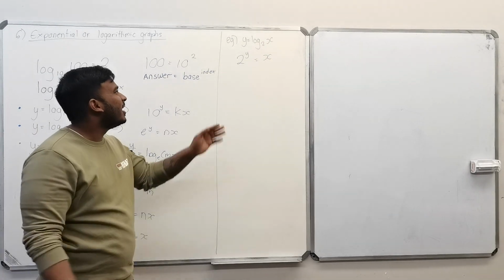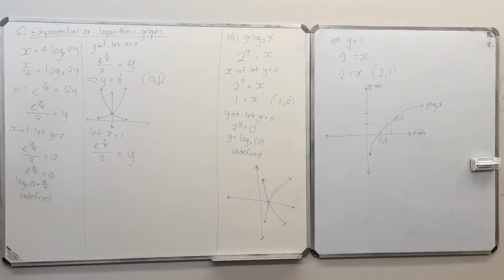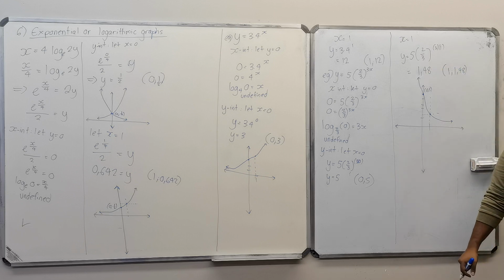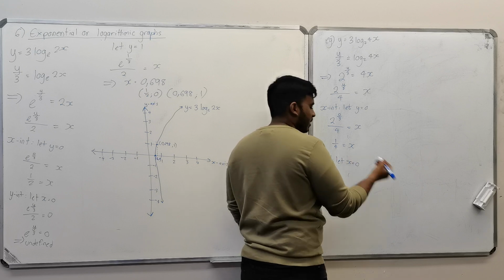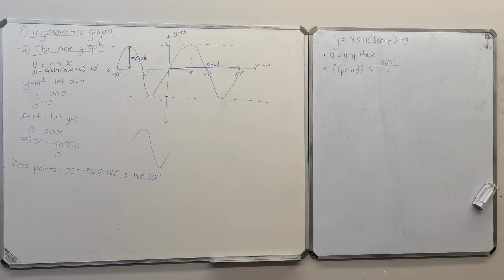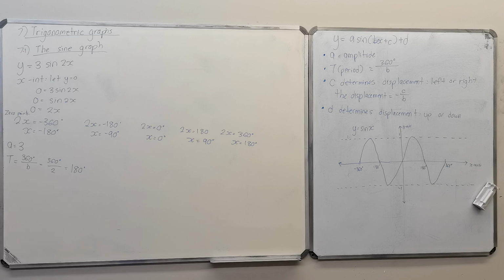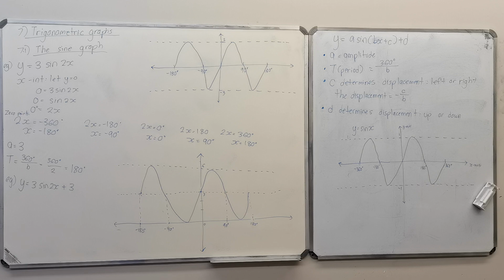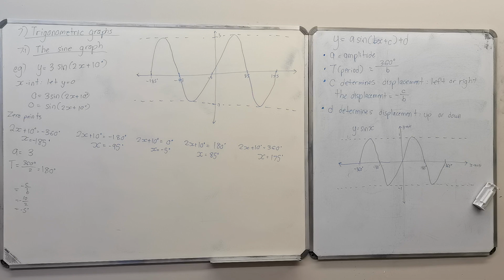Mathematics N4 - Lesson 10 Continued Sketch Graphs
-Exponential and Logarithmic Graphs
-Sine Graphs